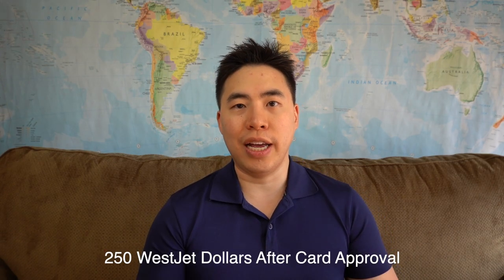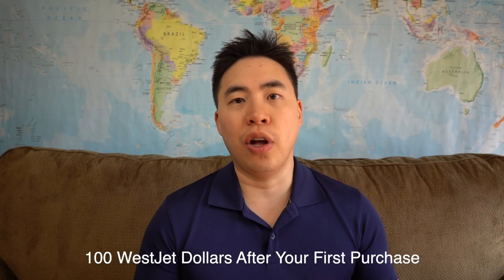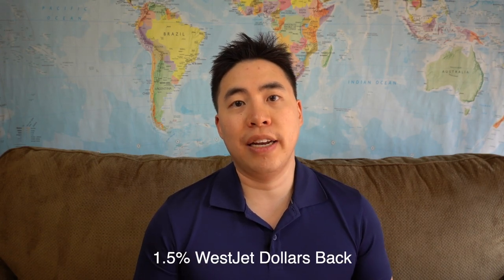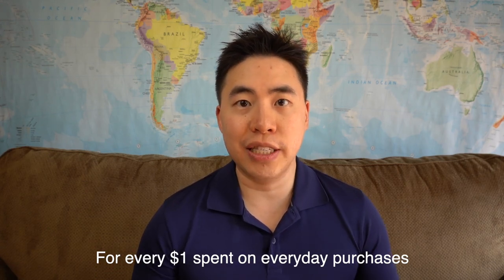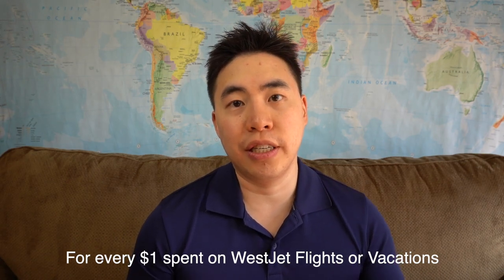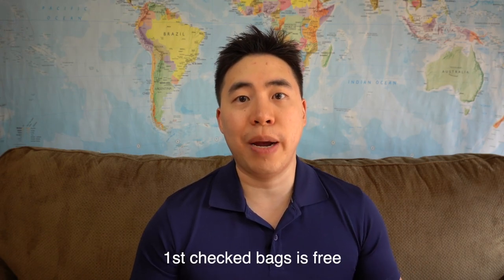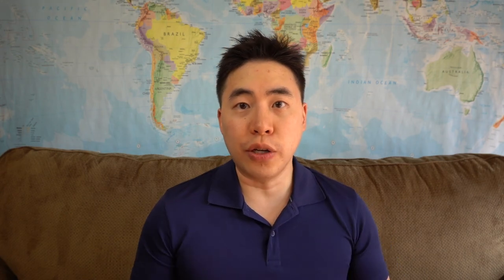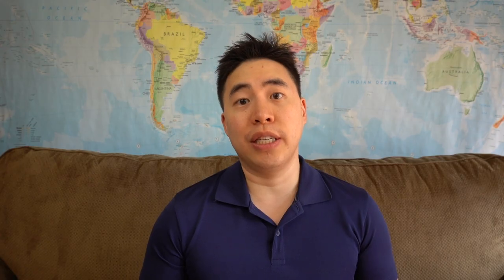RBC WestJet World Elite Mastercard Review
In this video, I do a review of the RBC WestJet World Elite Mastercard.